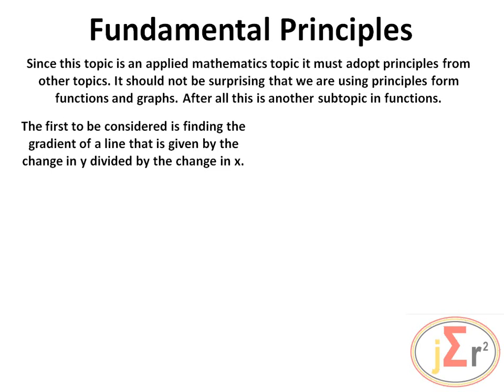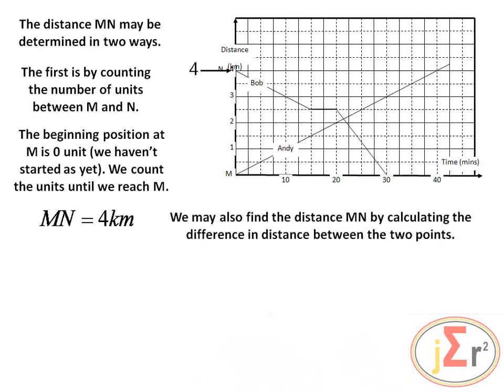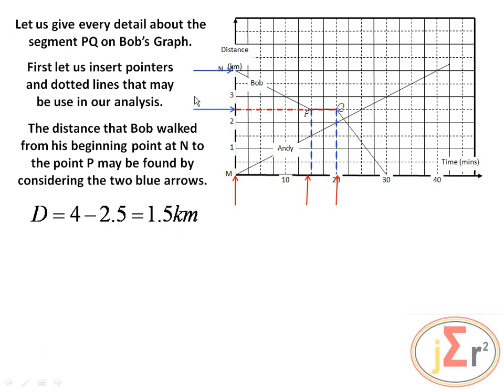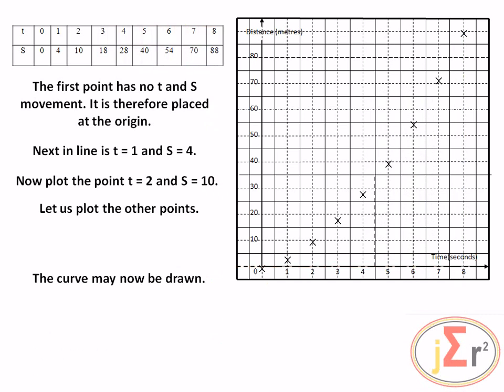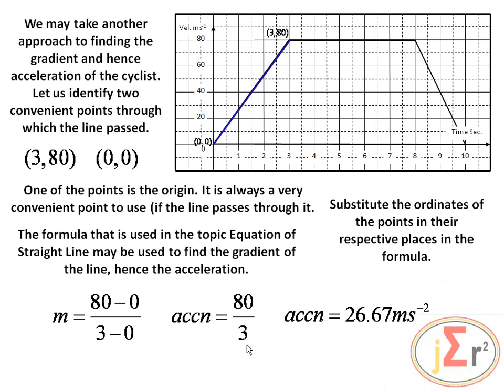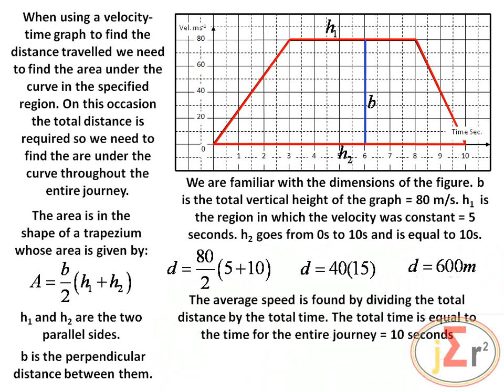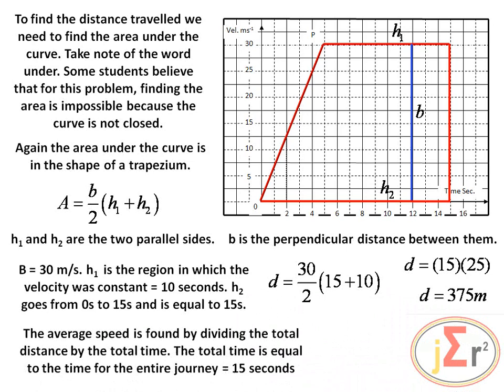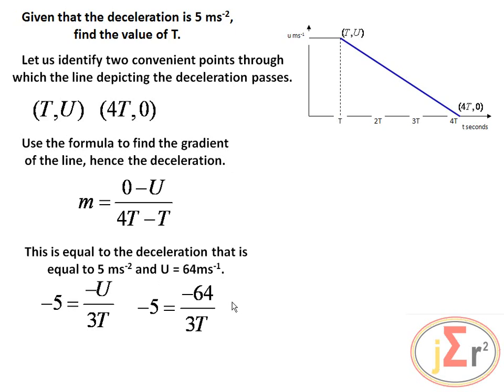31 Distance and Velocity Time edit pptx camrec